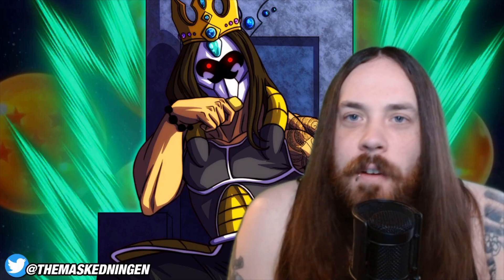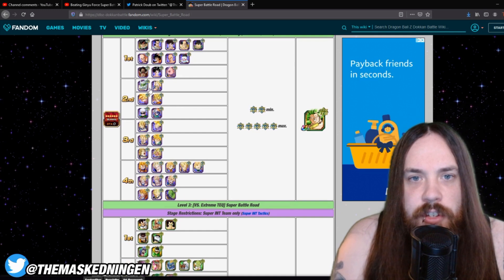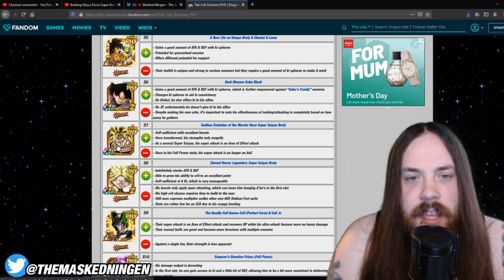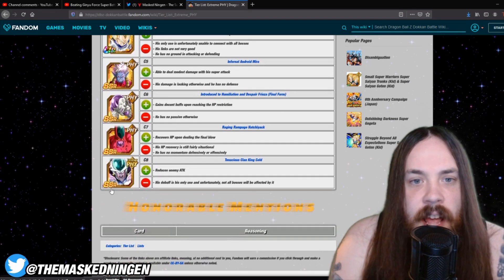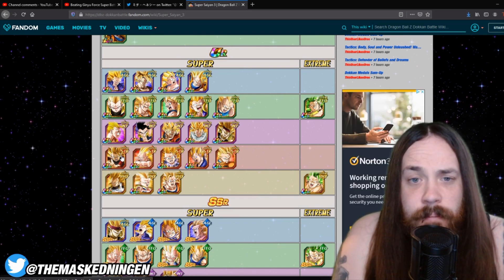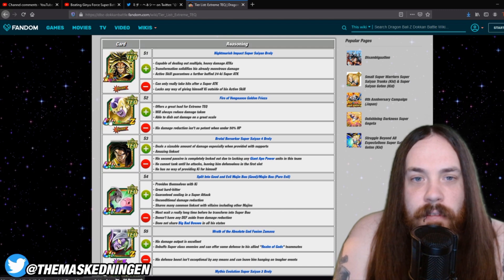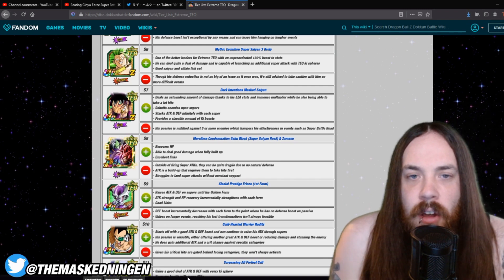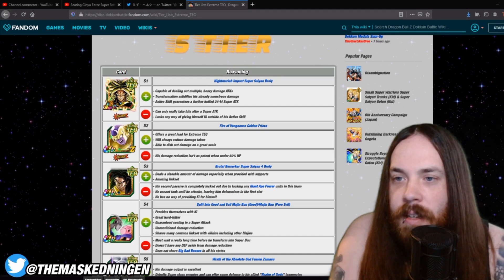ASK THE KING! ANSWERING YOUR SUPER BATTLE ROAD QUESTIONS! - EPISODE 1 (DBZ Dokkan Battle)